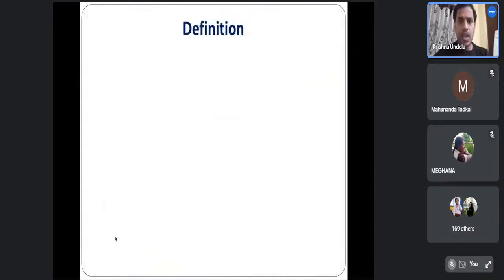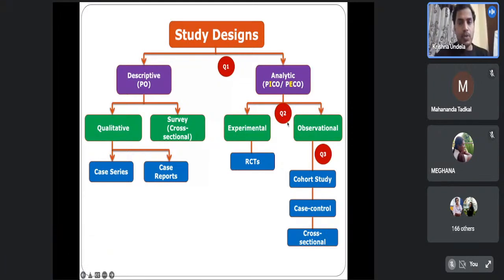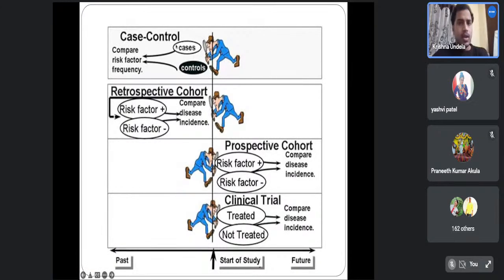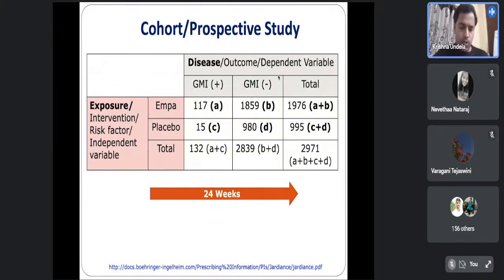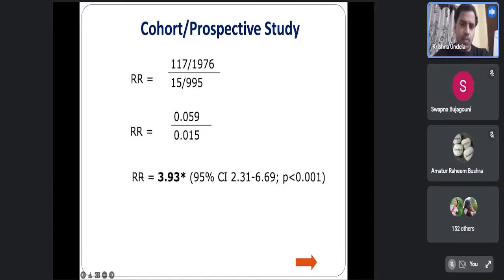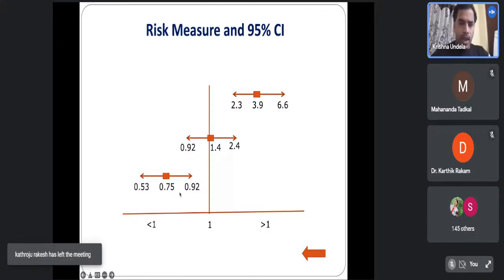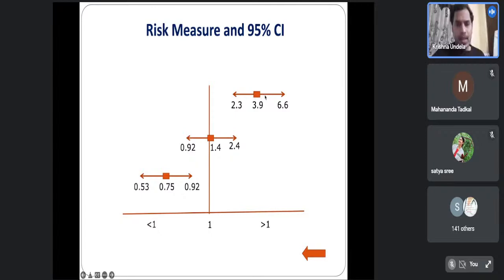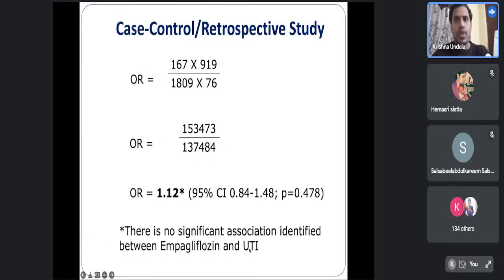Basics of Pharmacoepidemiology - Avenida Academy - Mentorship Program 2022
Share with your contacts who might be benefited.

Dr. Karthik Rakam, Pharm D